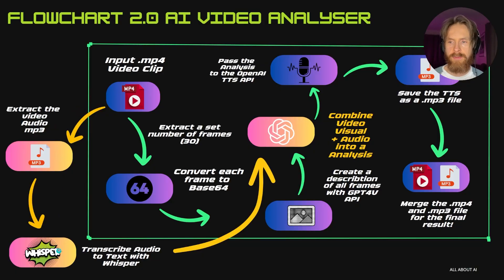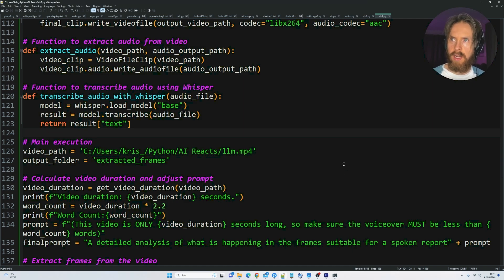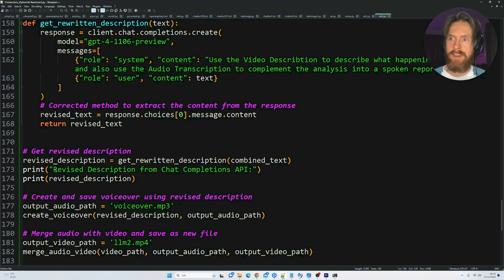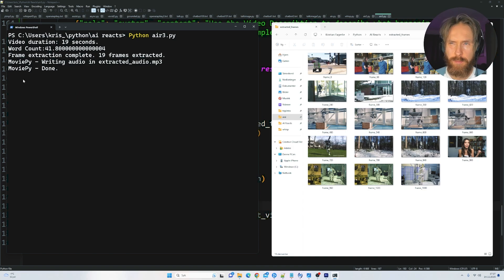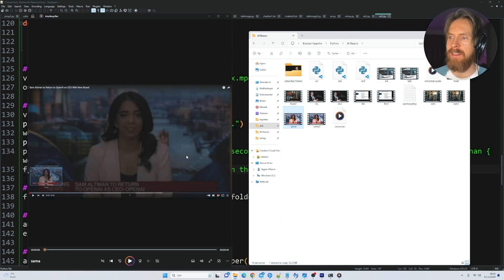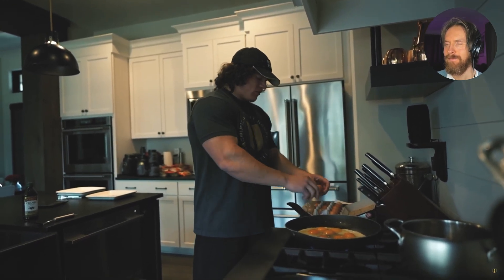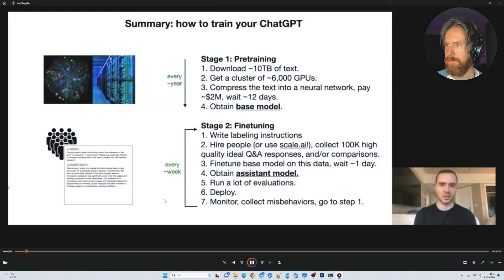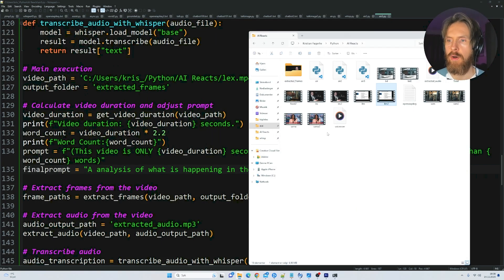Autonomous AI Video Analysis 2.0 | GPT-4V Turbo x Whisper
Today we take a look at 2.0 version of the Autonomous AI Video Analysis using GPT-4V Turbo x Whisper from the OpenAI API

00:00 Autonomous AI Video Analysis Intro
00:13 Flowchart
01:34 Python Code
03:52 Running the Autonomous AI Video Analysis